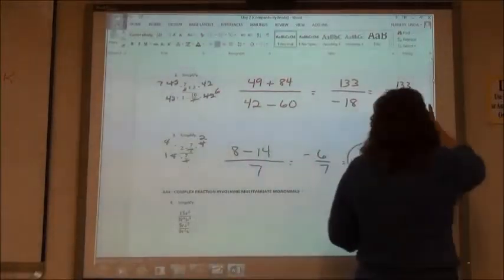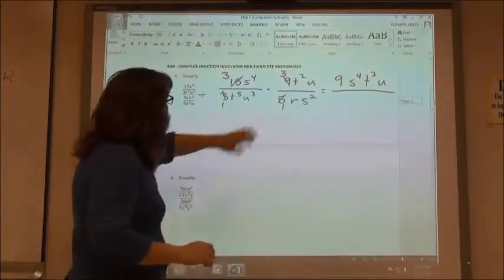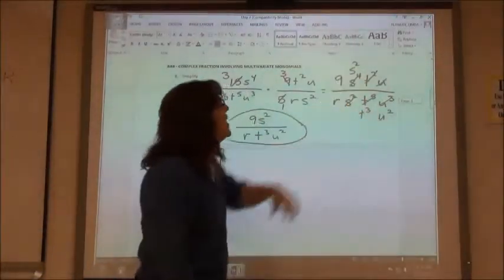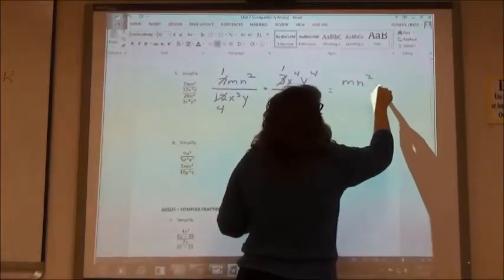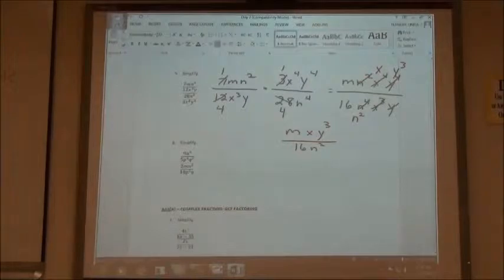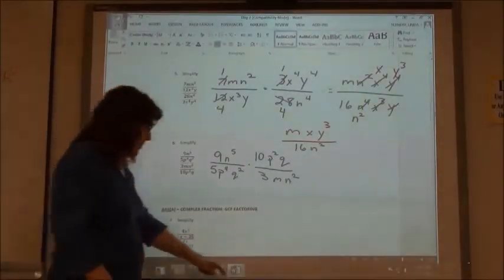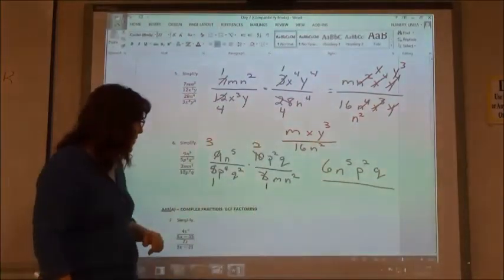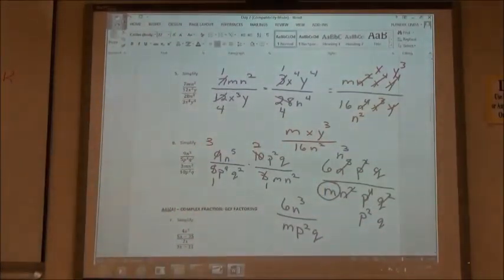A44-Slow version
College Alg.